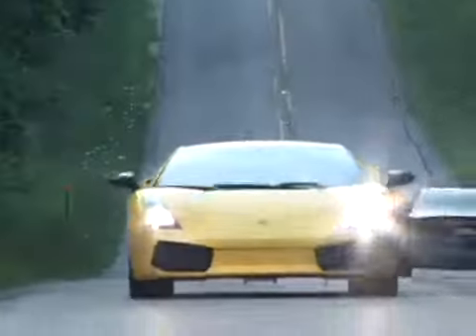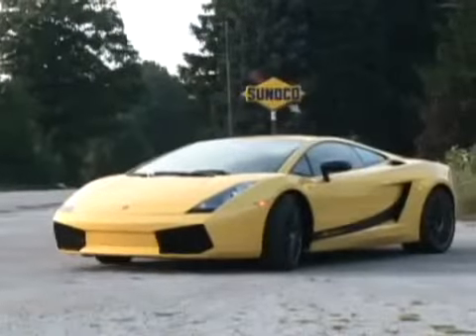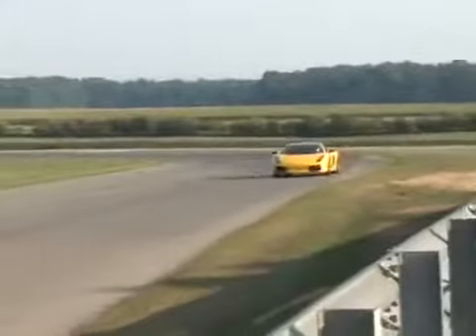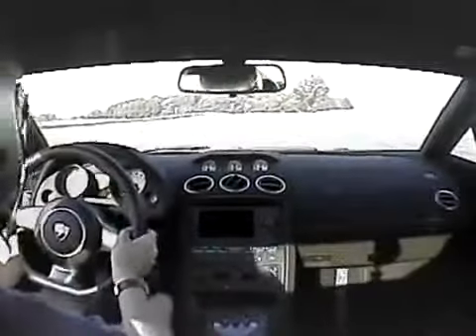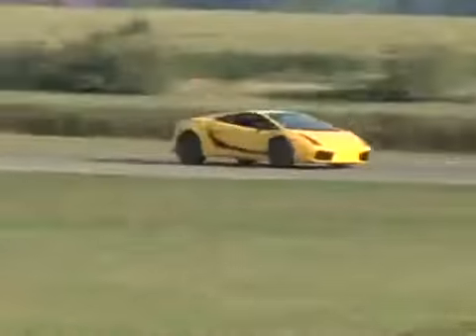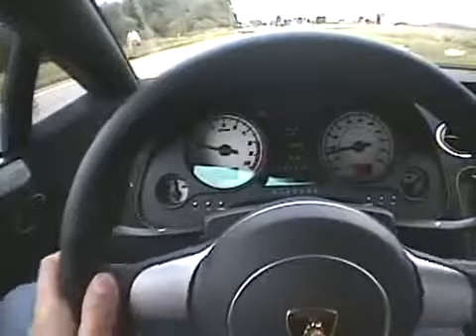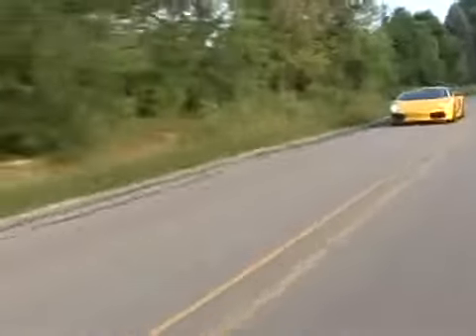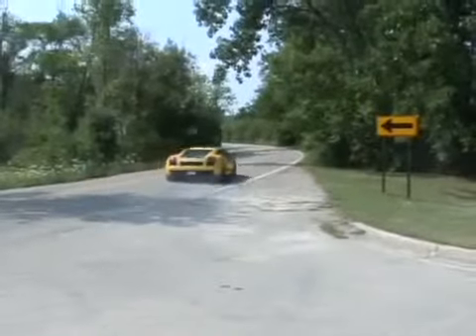2008 Lamborghini Gallardo Superleggera Review